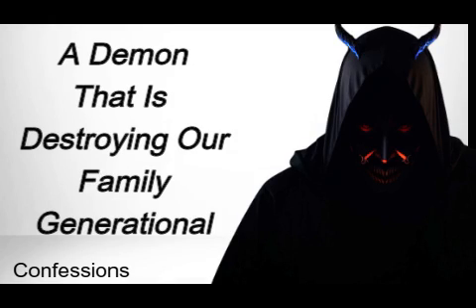A Demon That Is Destroying Our Family Generational Curses